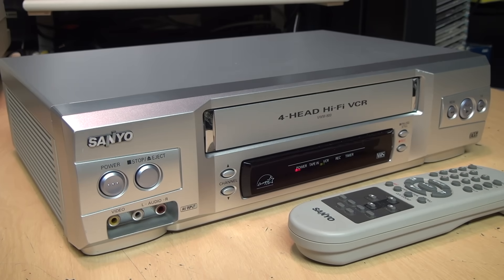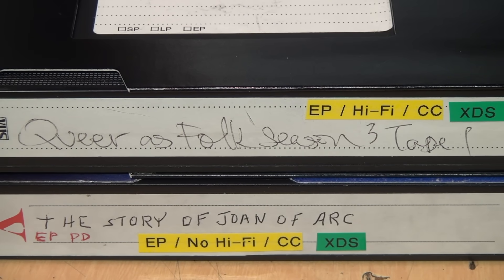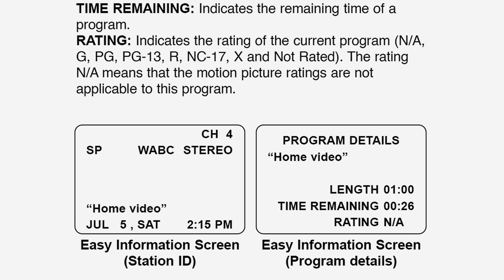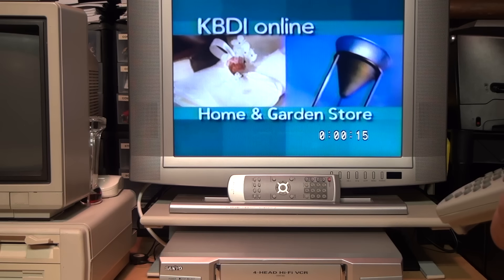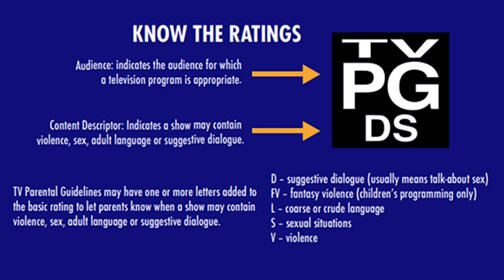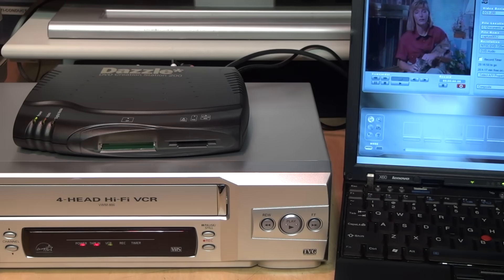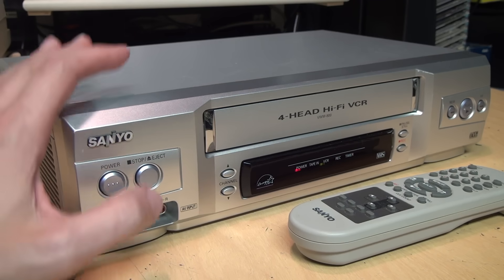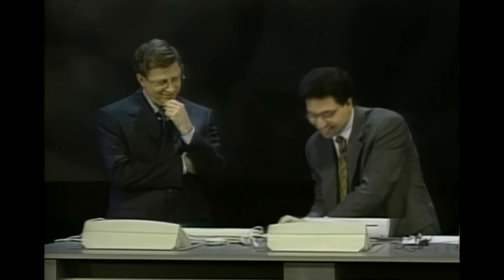Analog TV was smarter than you think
Analog television is no longer on the air in most countries, but Extended Data Services (XDS), time signals, closed captioning, teletext, and even web pages may be lurking on old videotape recordings of it, if you have equipment capable of decoding them.

rpm1200 was able to get the Auto Clock Set feature to work using the method I showed

Time flow:
0:00 Introduction
1:34 XDS
5:32 Auto clock set
10:24 V-Chip
12:42 How it works
16:10 Teletext & closed captioning
17:05 Intercast & the HubCap